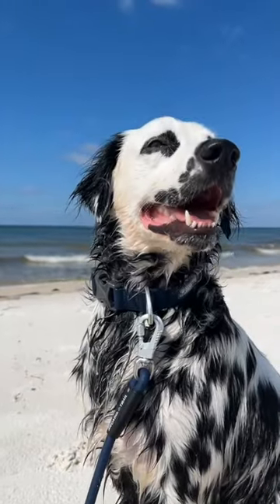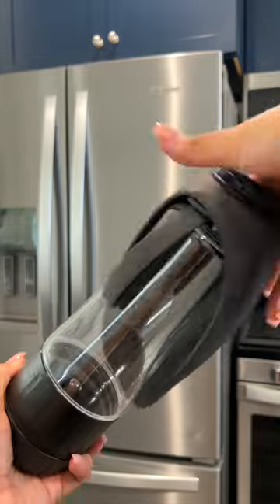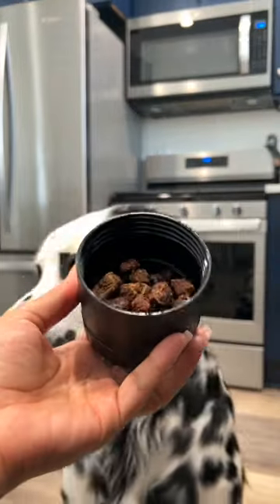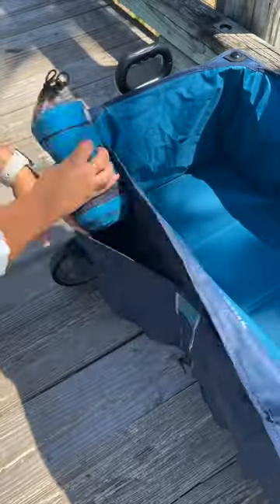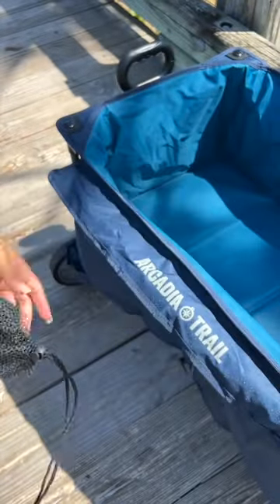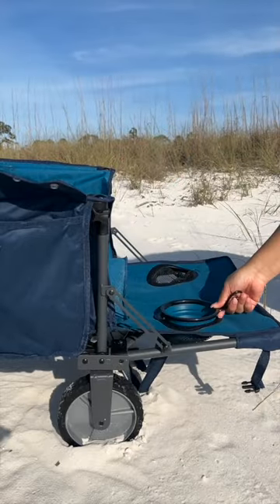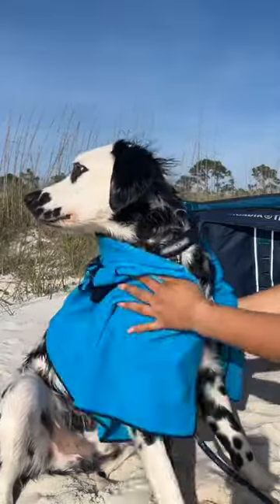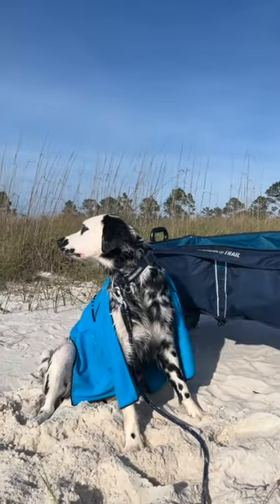Beach 101 for dogs 🏖️ 🐶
All the Arcadia Trail essentials your dog needs to have a fun and safe day at the beach.